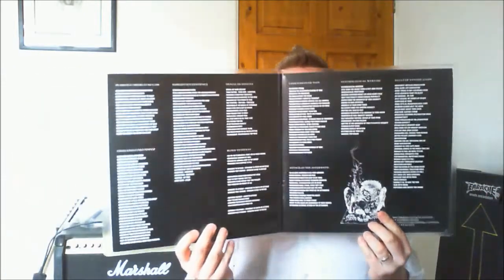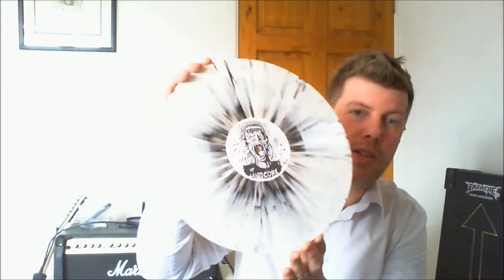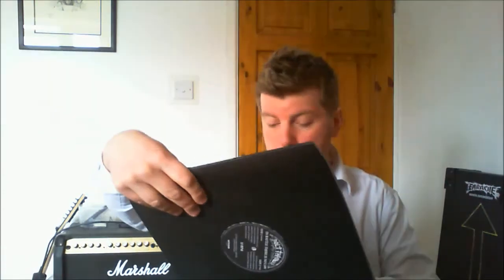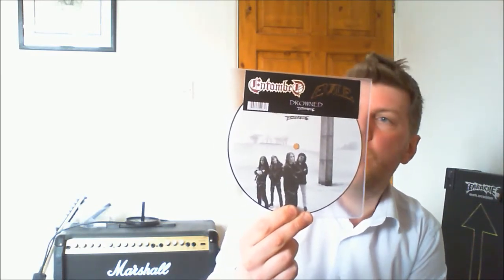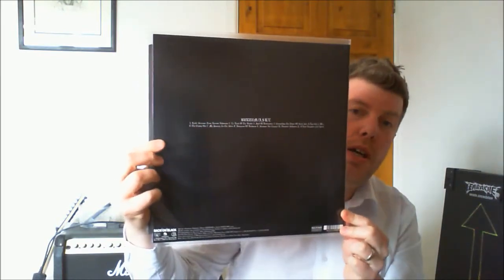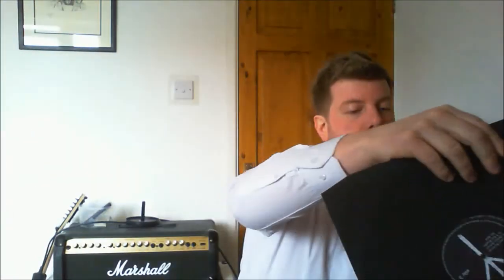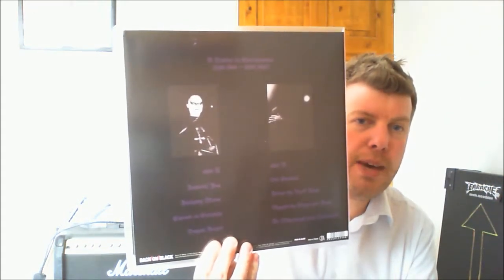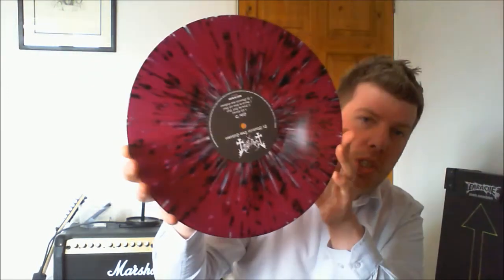26bond Record Store Day Death / Black Metal scores!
My recent scores picked up at Record Store Day 2013.  Mayhem, Burzum, Entombed/Evile & Bolt Thrower from Back on Black and Earache respectively.